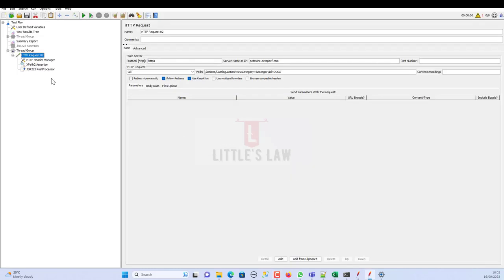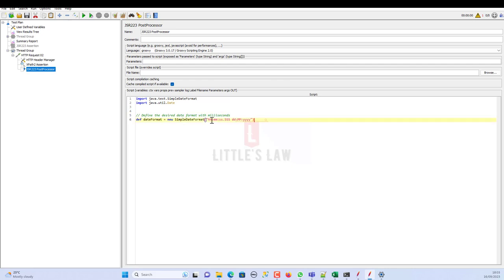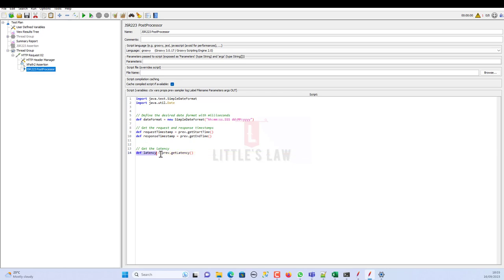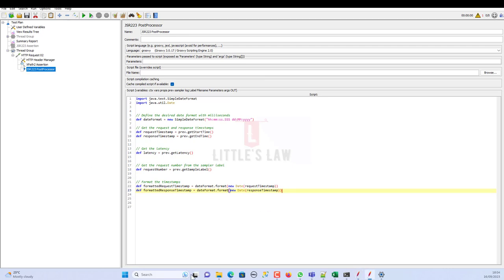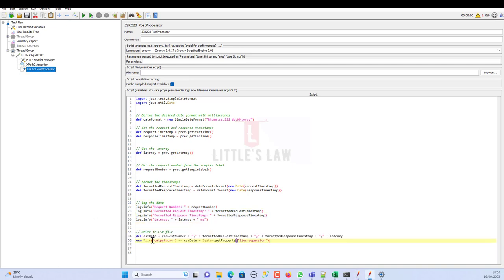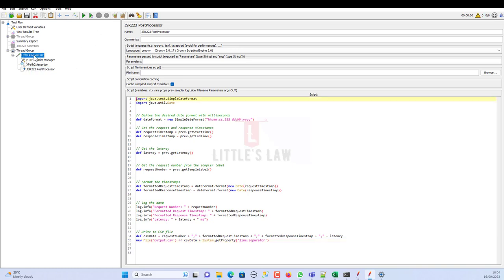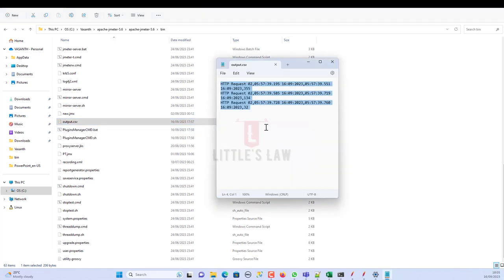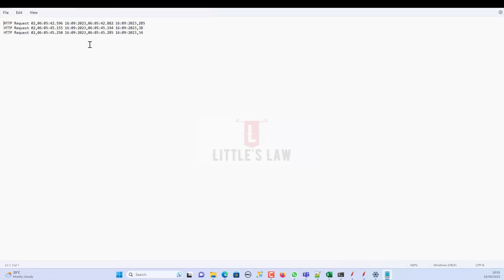How to find request time, response time stamp and latency using jsr223 preprocessor in jmeter